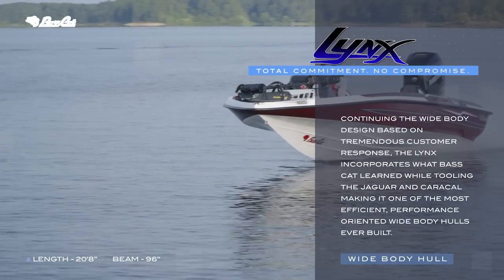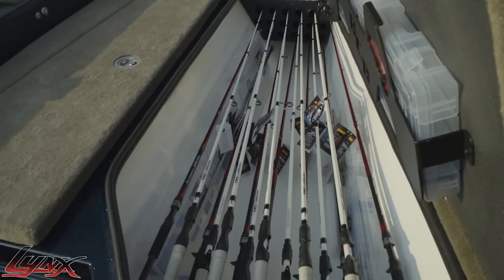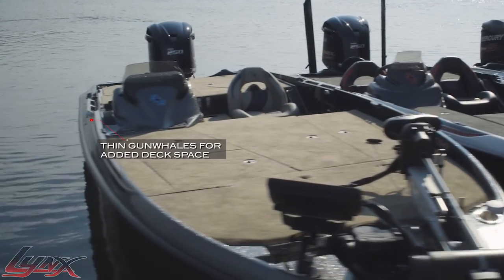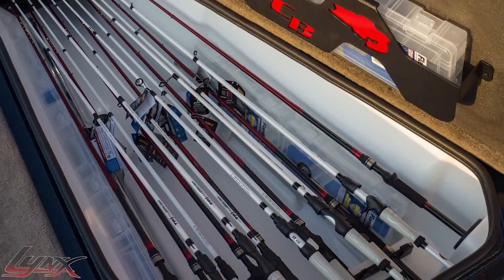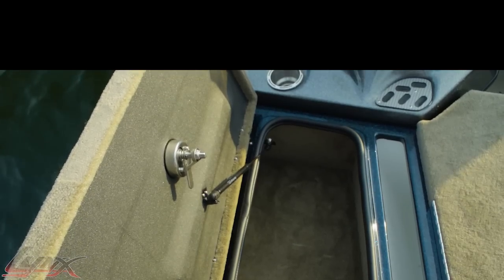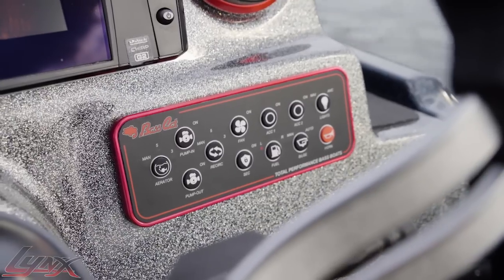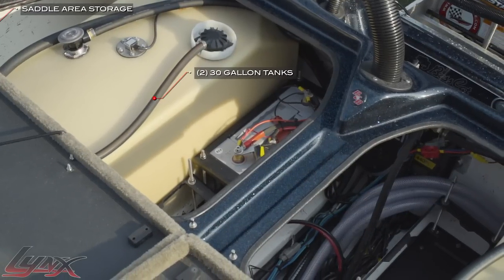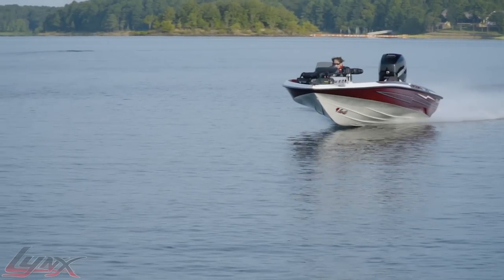Lynx - Bass Cat Boats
Length: 20'8"
Beam: 96"
Weight: 1930lbs
HP Rating: 250-300
Fuel Capacity: 60gal
Min. Storage Length       25’10”
W/swing away tongue    23’2”